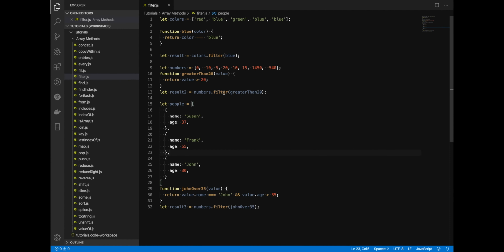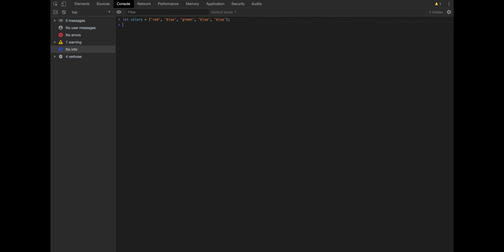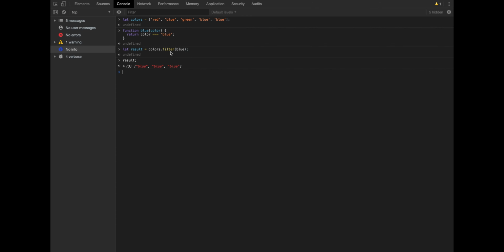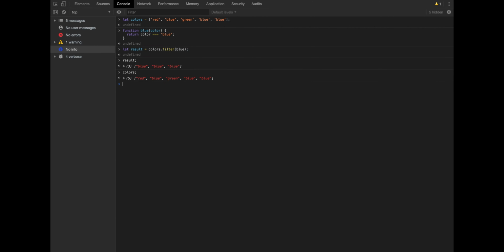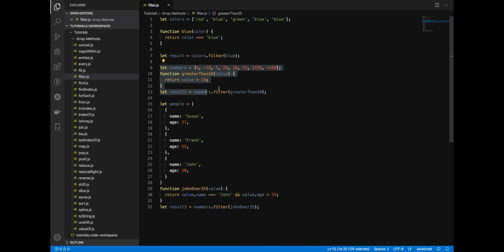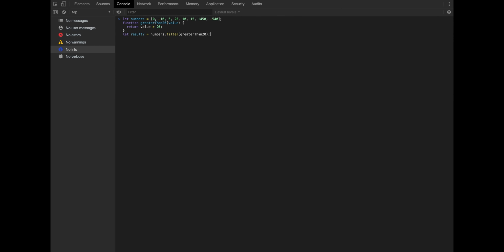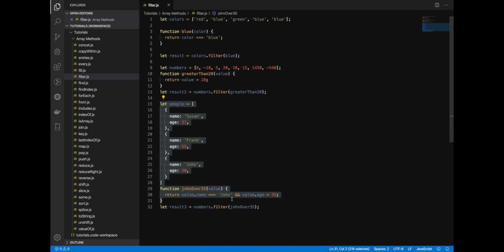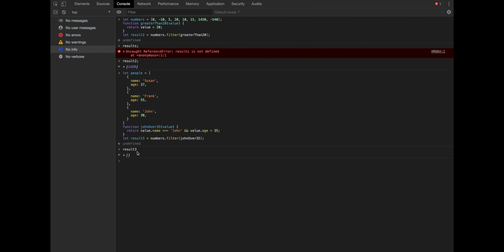filter() - JavaScript Array Methods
filter() will return a new array, with some elements potentially filtered out. The new array will keep only those values by which the filter function, run against that value, returns true. If the filter function returns false for a value, it will be filtered out, and not included in the new result array. Use can use filter in many situations, one that I've found I encounter often is when I have an array of objects. I can call filter() on that array to return a new array with only the objects that I want to use.